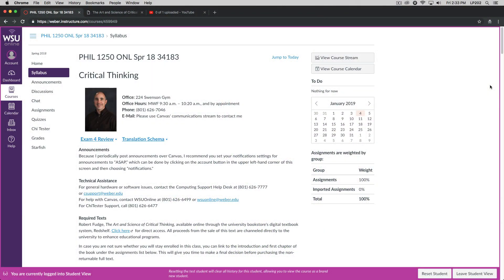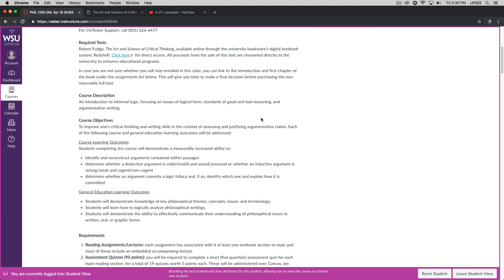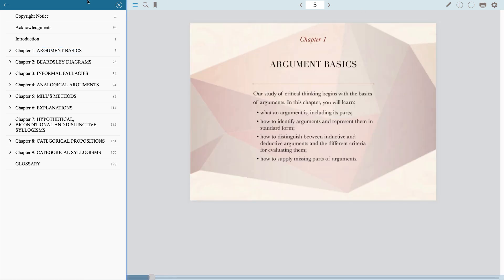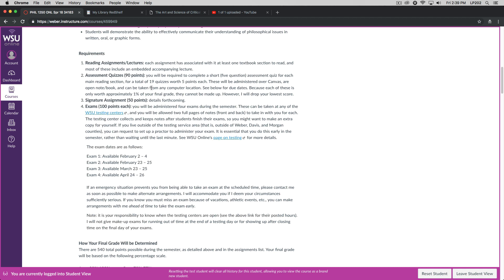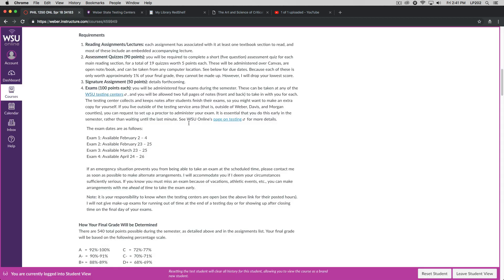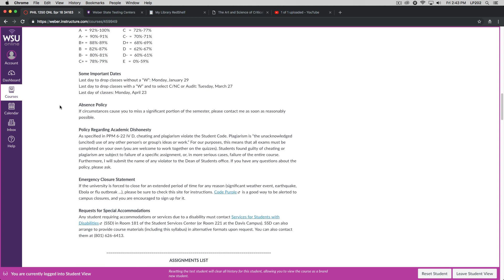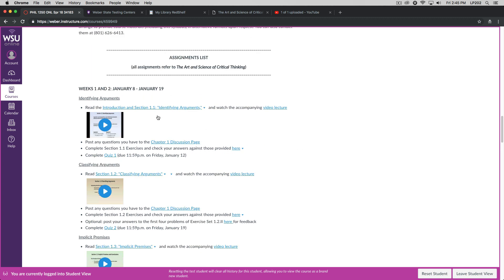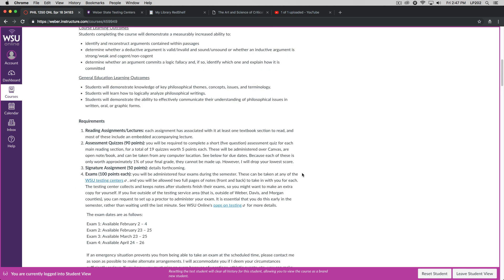Online Critical Thinking Introduction